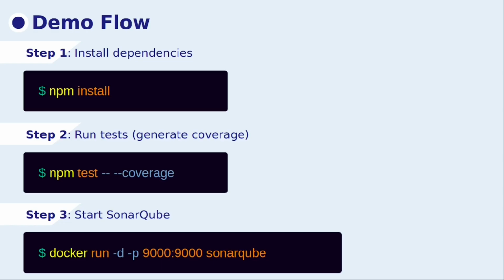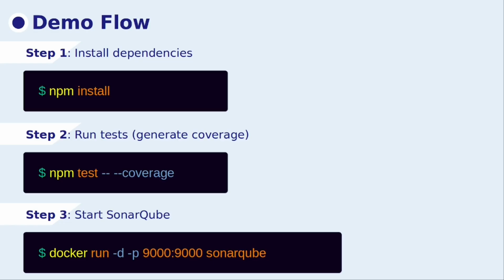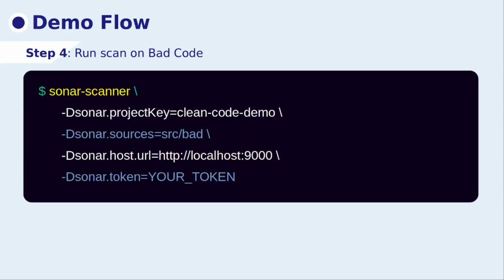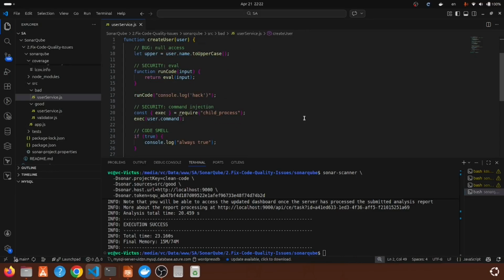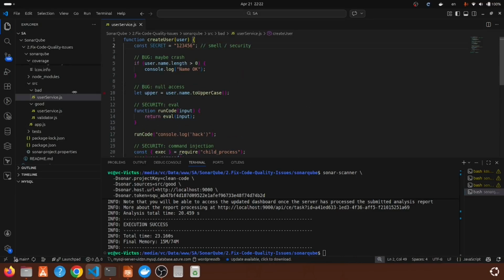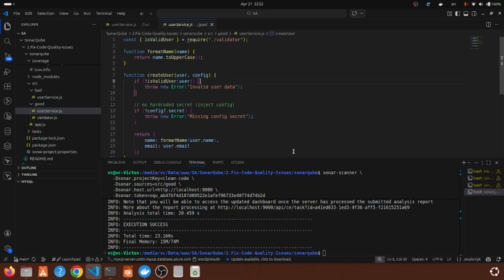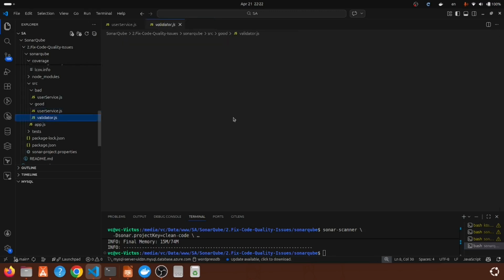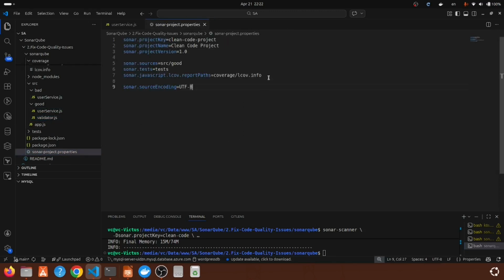🚀 Fix Code Quality Issues with SonarQube (Full Mini Project)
In this video, you’ll learn how to improve your code quality step by step using **SonarQube** through a complete, practical mini-project.

We start with **bad code** that contains real-world problems such as duplicate logic, long functions, hardcoded secrets, and missing validation. Then, using SonarQube analysis, we identify these issues and refactor the code into a clean, maintainable structure.

Along the way, you’ll also learn how to write unit tests using **Jest** and generate test coverage to measure code quality improvements.

* How to analyze code using SonarQube
* How to fix Code Smells, Bugs, and Security issues
* How to refactor code using Clean Code principles (SRP, DRY)
* How to write unit tests and improve coverage
* How to compare “Before vs After” code quality

📦 **What’s included in the project:**

* ❌ Bad code (before refactor)
* ✅ Clean code (after refactor)
* ⚙️ SonarQube configuration
* 🧪 Unit tests with coverage

📊 **Results after refactoring:**

* Fewer bugs
* Minimal code smells
* Improved maintainability
* Test coverage increased (~60%)

🧠 **Key takeaway:**

👉 SonarQube does NOT fix your code
👉 It helps you understand **what to fix and where to improve**

🎯 This project is perfect for:

* Backend developers
* DevOps engineers
* Anyone learning Clean Code and code quality tools